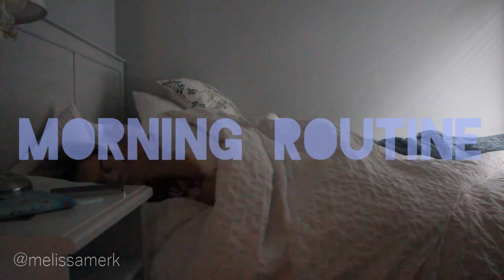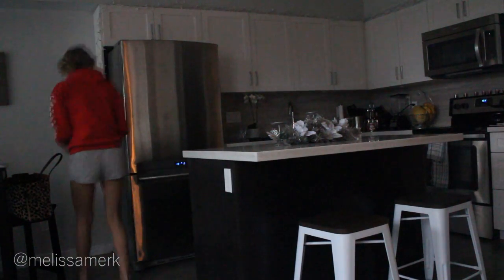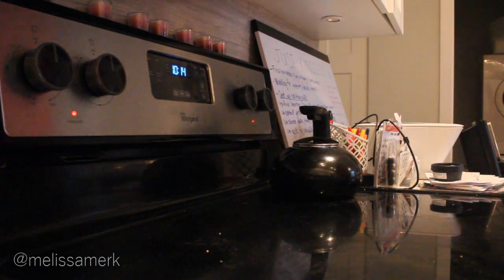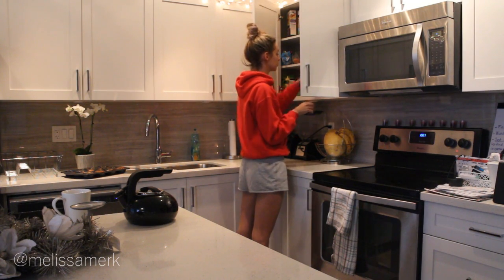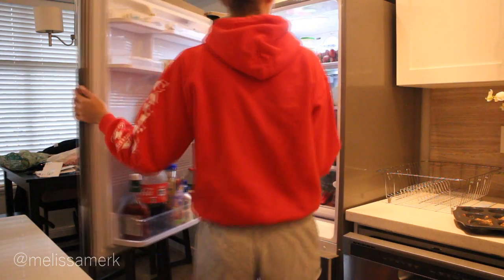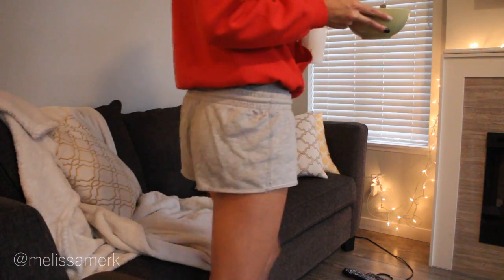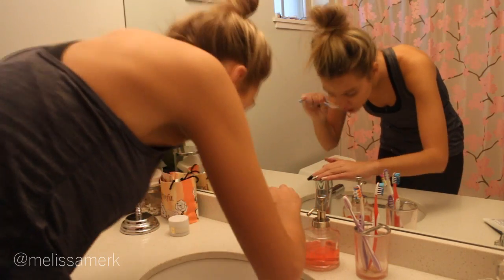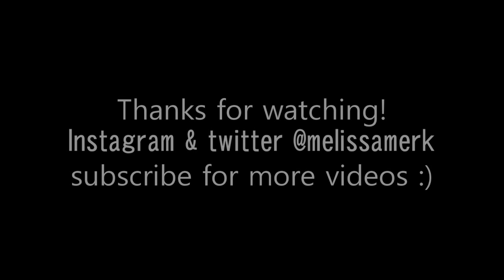Winter Morning Routine